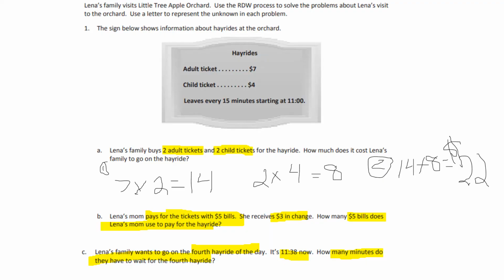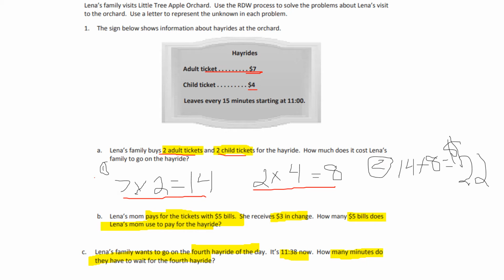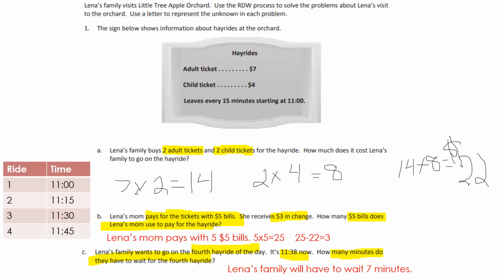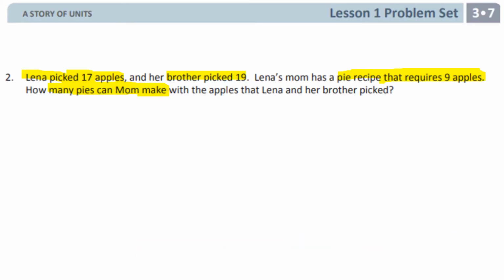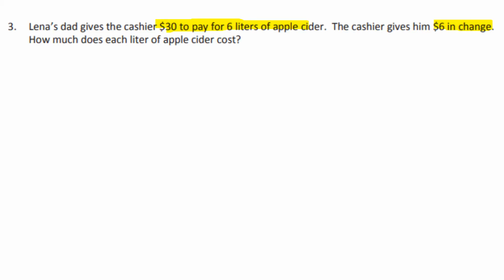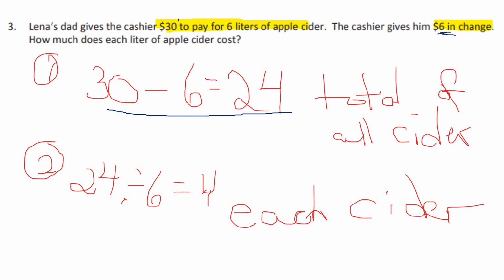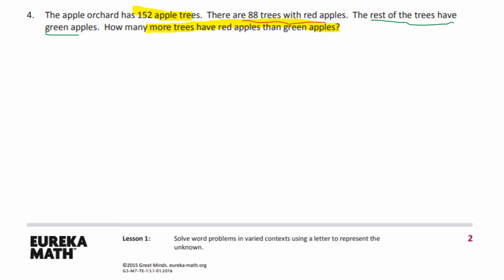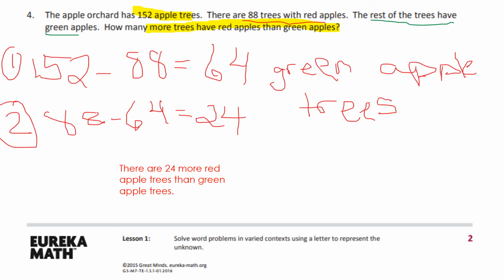eureka module 7 lesson 1